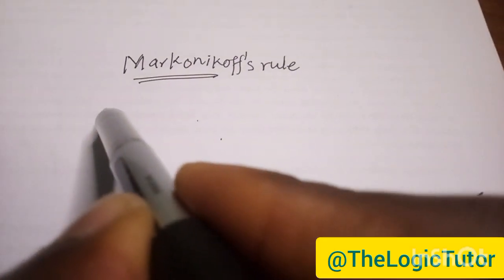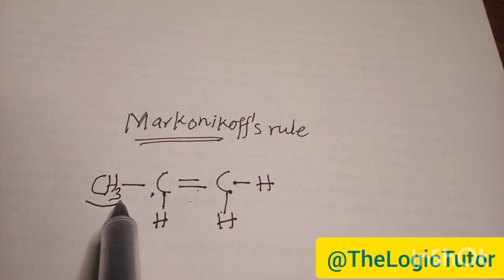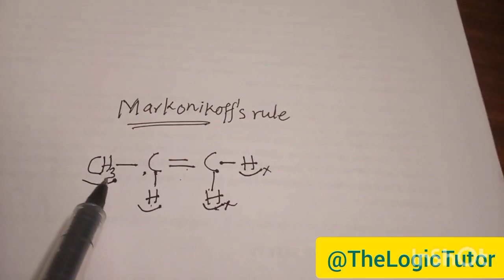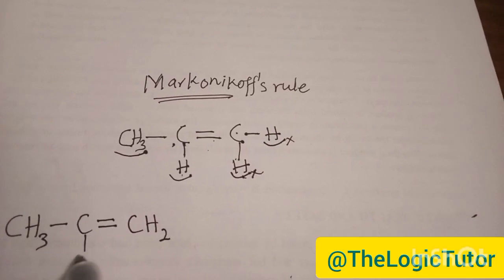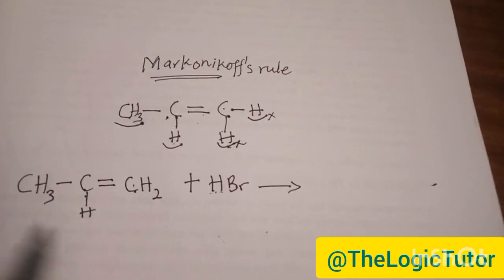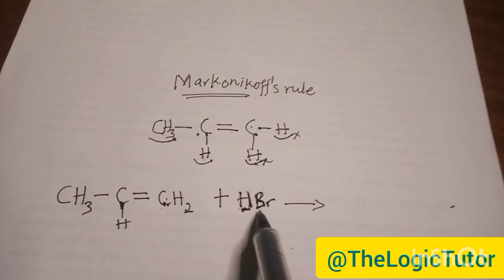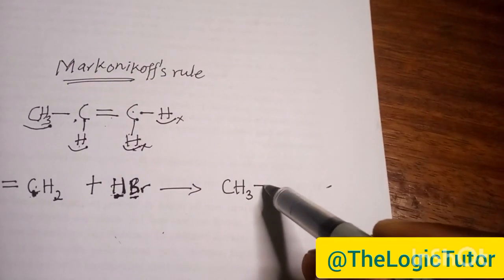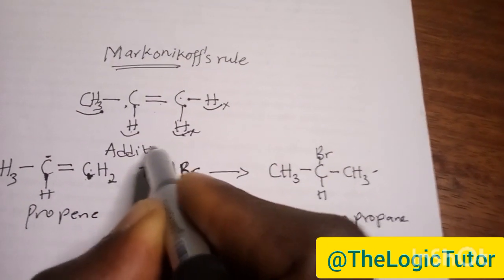Markonikoff's Rule Of Addition Reaction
Addition Reaction is a reaction between Unsymmetrical alkenes and an unsymmetrical reagent to produce a compound with higher degree of saturation...
for instance the reaction between propene C3H4 and hydrochloric acid HCl.